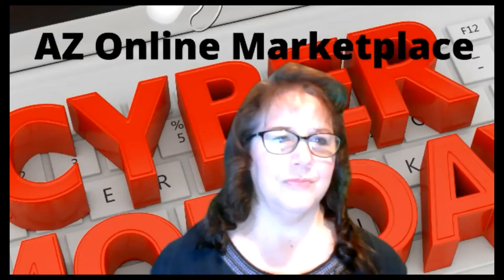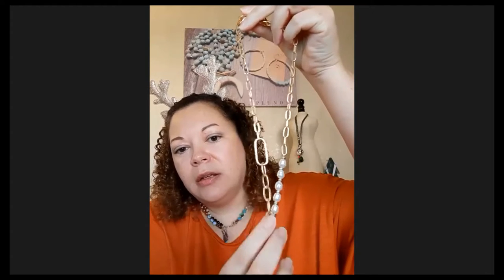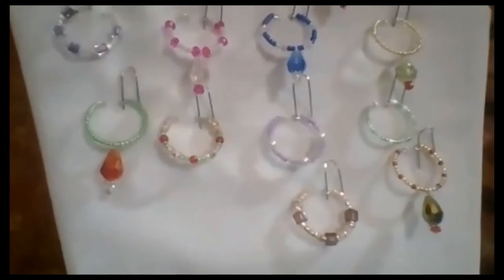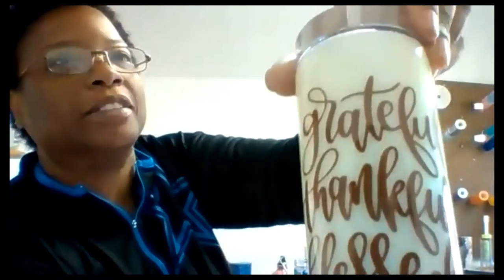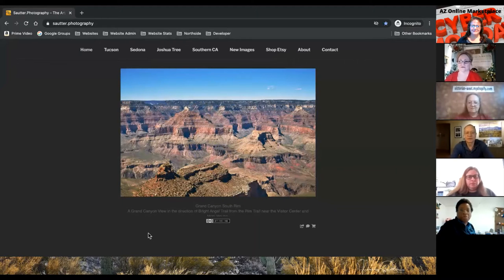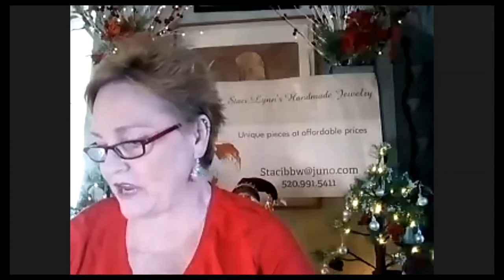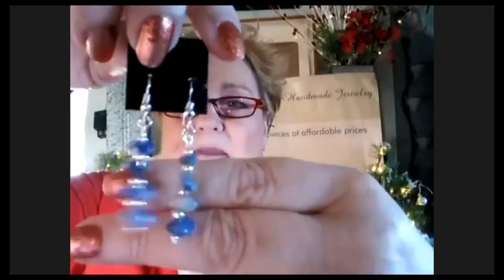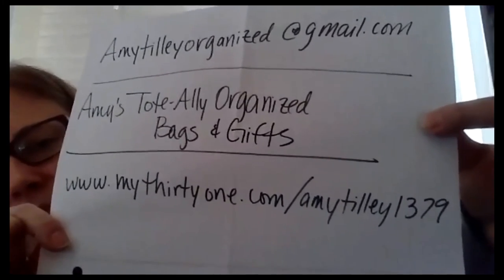A-Z Online Marketplace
Cyber Monday Madness!  Come shop.

Join us twice a week, Wednesdays at 6:30 PM and Saturdays at 2:00 PM